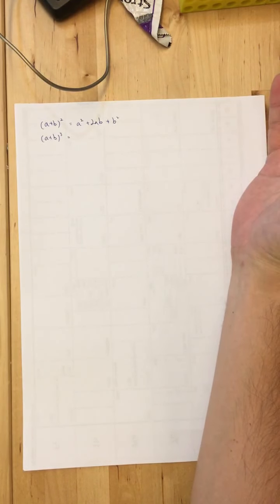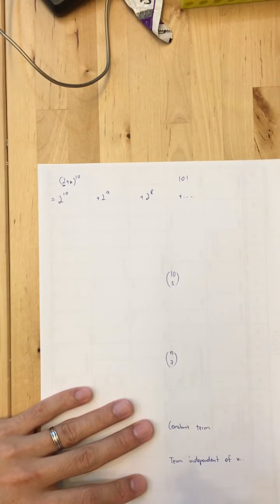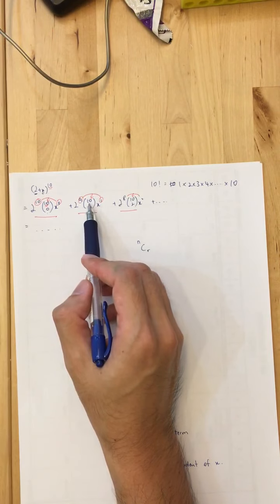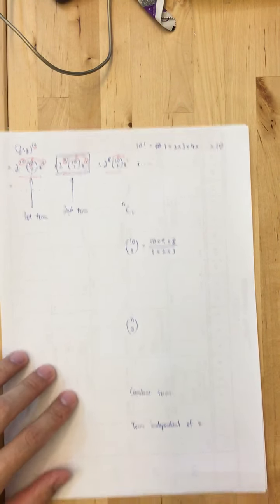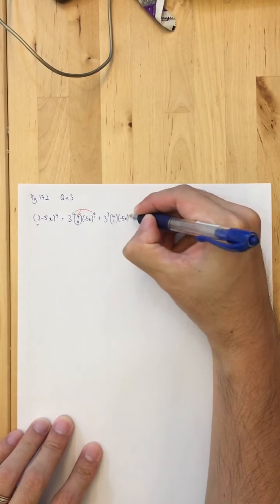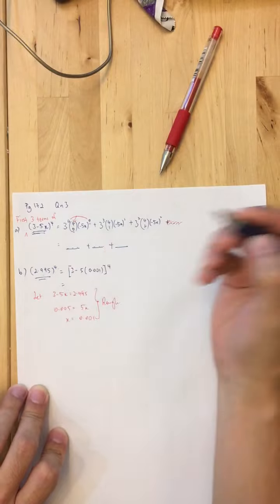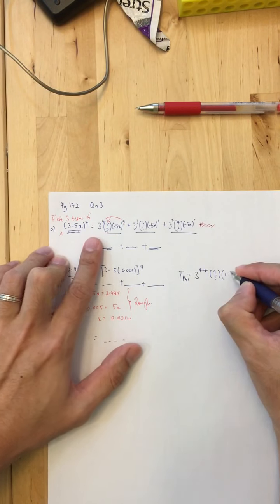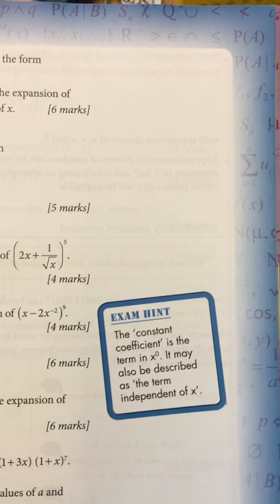'IB' SL Math - Binomial Expansion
Brief Introduction and all the important things you need to know to do binomial expansion!